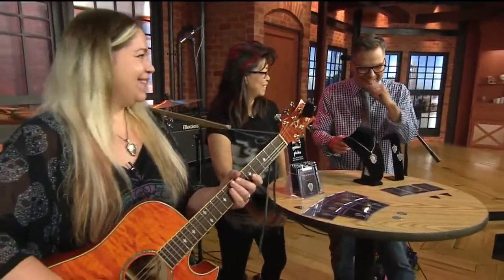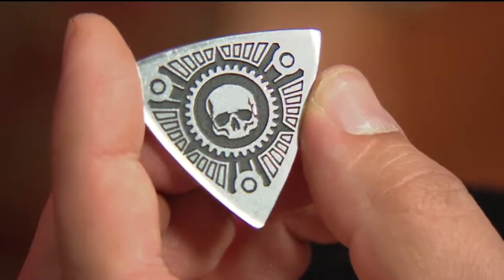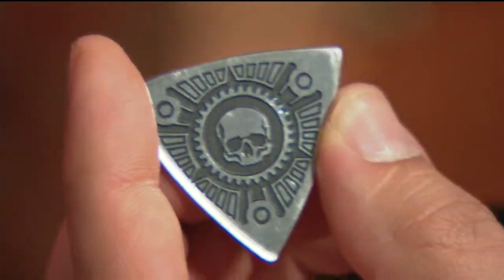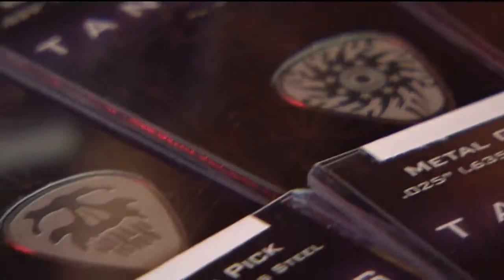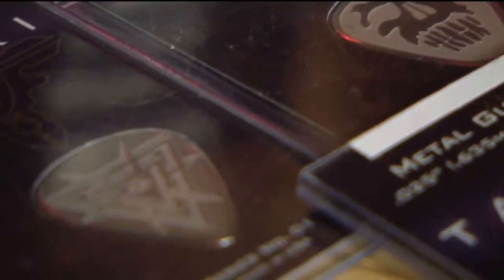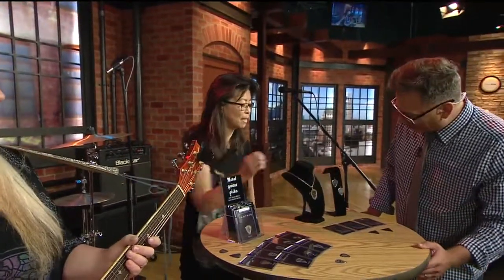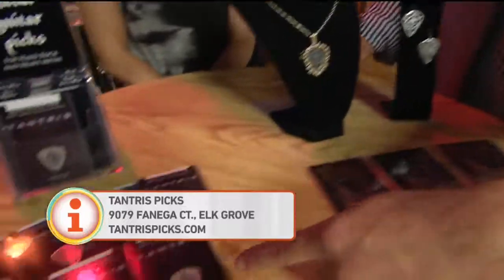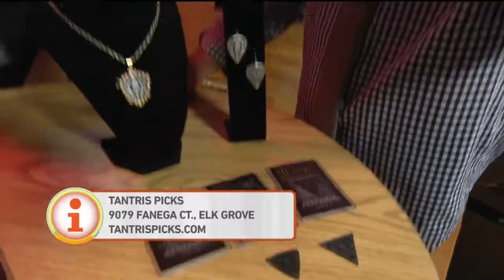The Zach Waters Band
The Zach Waters Band is bringing new music to our area with the help of Tantris Picks!